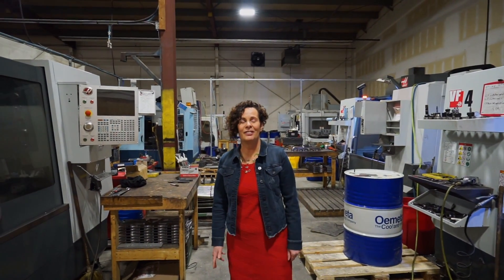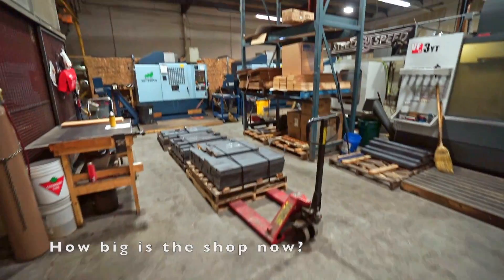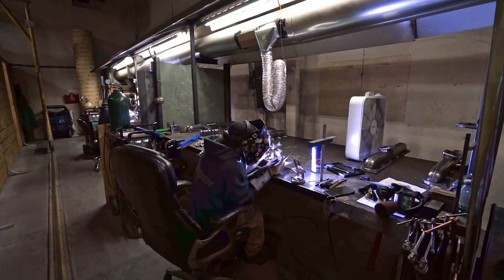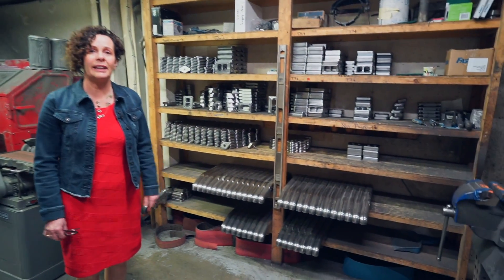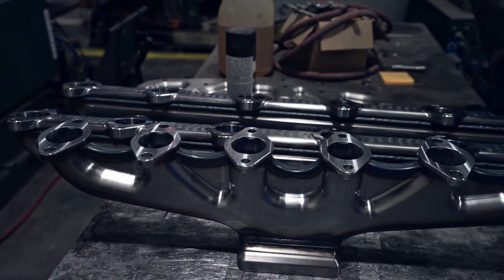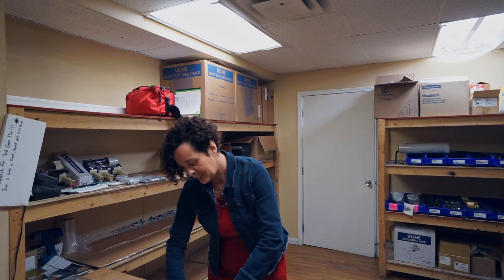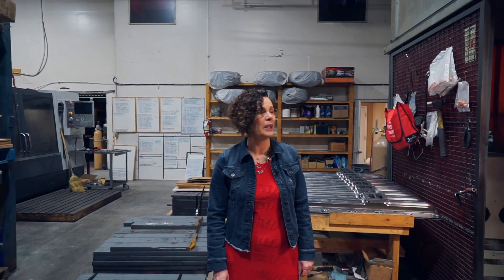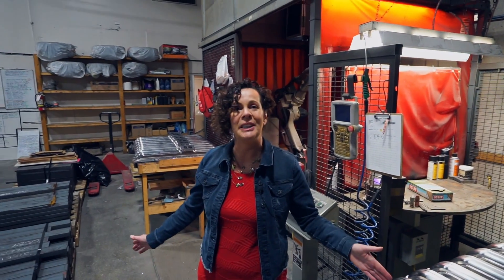Machine Shop Tours: Steed Speed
Steed Speed machine and manufacture exhaust manifolds, but their approach is revolutionary. It happens to be unlike anything else on the market. The 2 halves of the manifold are machined separately and then welded together.

Steed Speed is also a high chip production shop... that's why they invented a chip removal system so no person has to spend hours cleaning chips.  (Learn more below and at minute 10:14). Do chips get stuck to the side or base of your machine cabinet? If so, you've gotta check the Chip-A-Wave out.

Tour the space where it all happens! Our host Julie Steed walks us through their 6,000 square foot facility. This shop comes from humble beginnings; it started in a carport. And now, Steed Speed has 10 CNC machines and a robot welder! Julie preaches that you can build anything if you work hard enough.

Time Stamps:
2:47 Welding room
4:07 Grinding and sandblasting room
5:37 Painting room
6:07 Look at the final exhaust manifolds and their trick to safe shipping measures
8:01 Robot welder and custom welding
9:36 Before and after. Pre cut steel blocks to final manifold
10:14 Chip-A-Wave - CNC Chip Removal System
12:39 Necessary dance break... !!